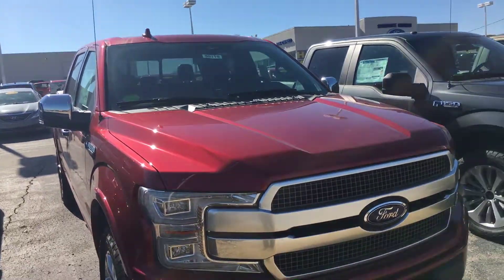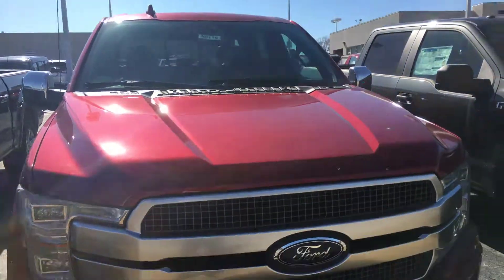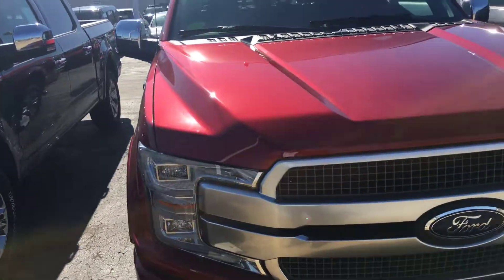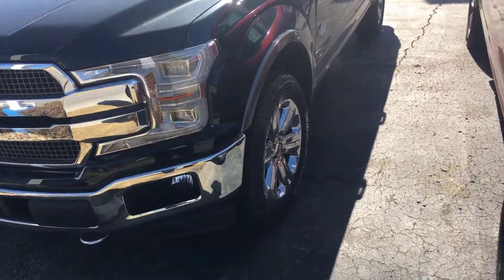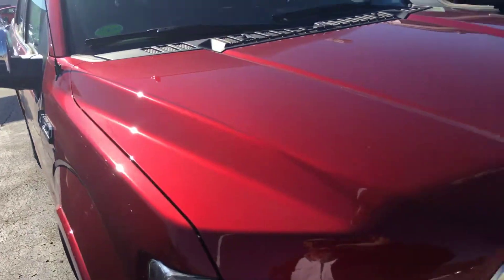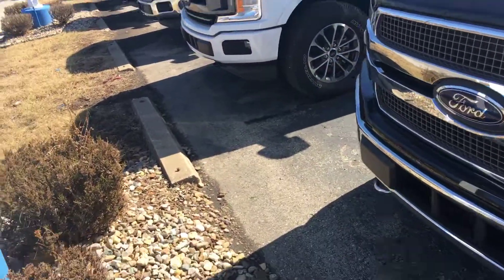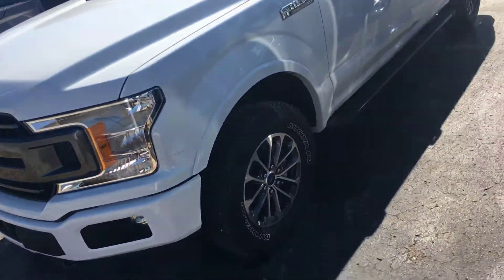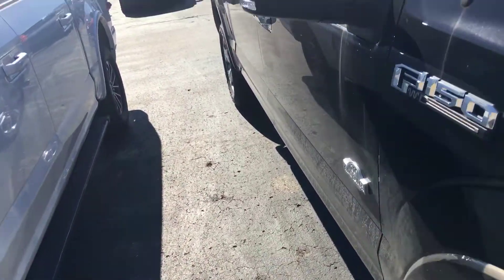February 26, 2018